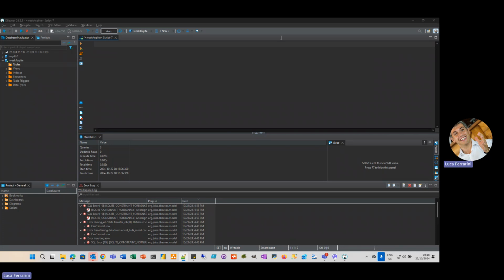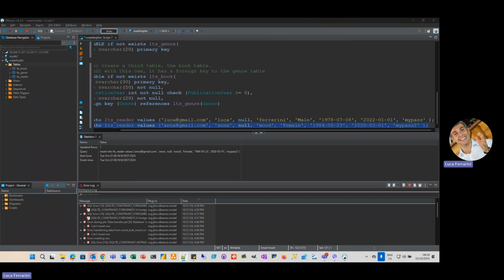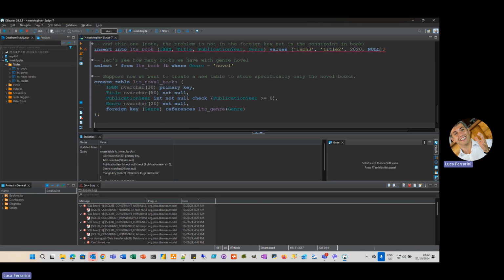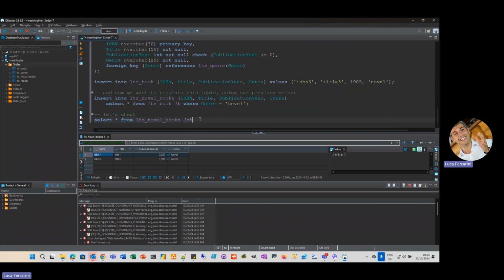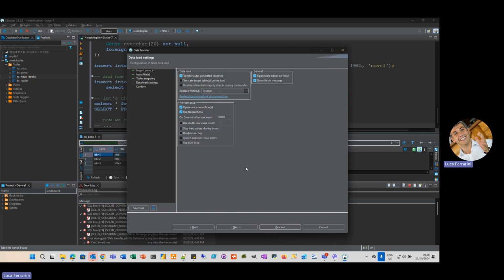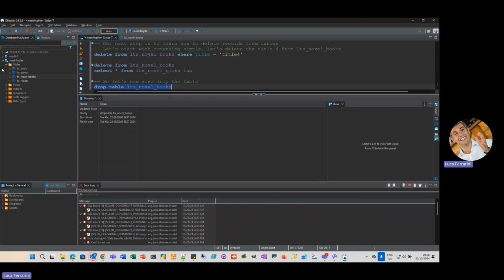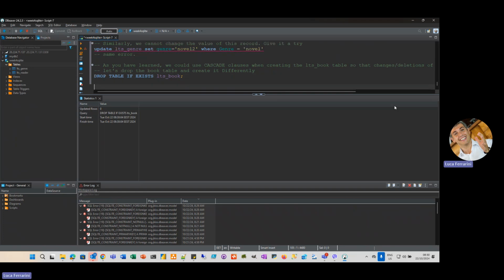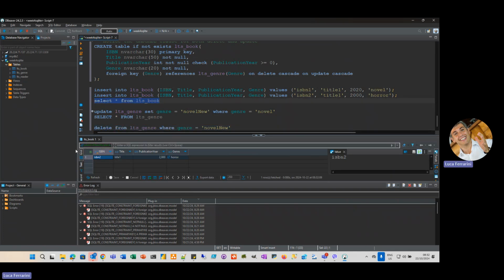week5 handson dml